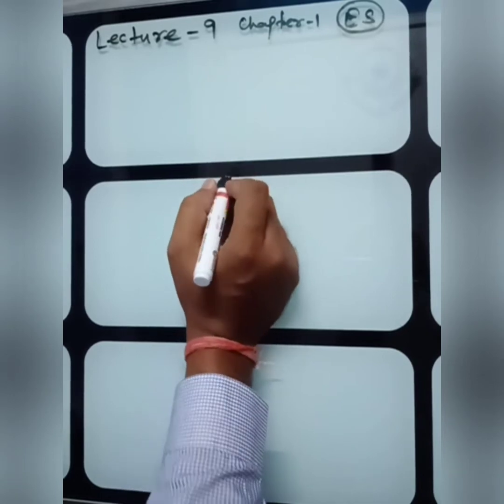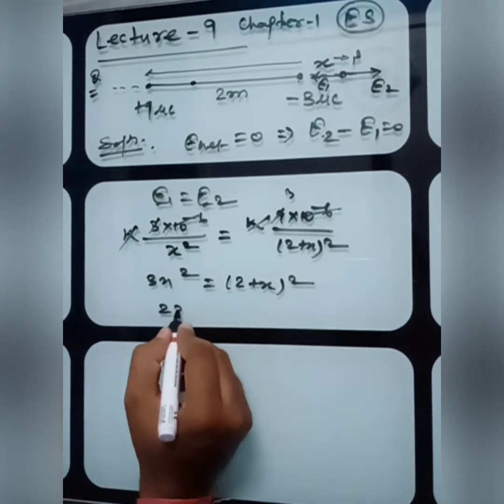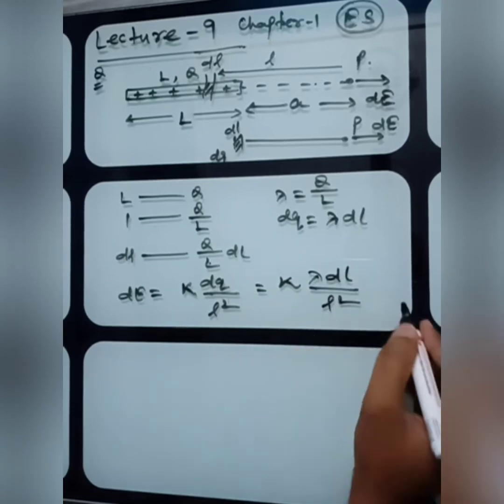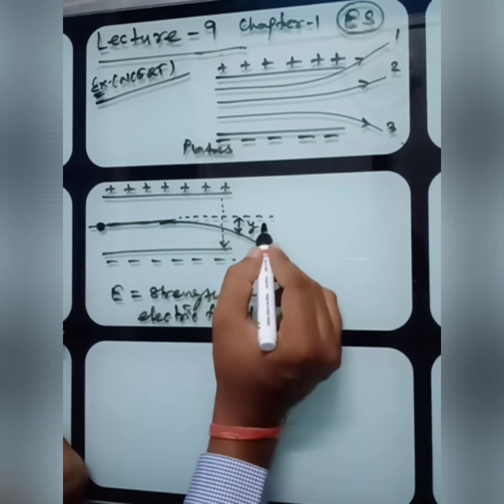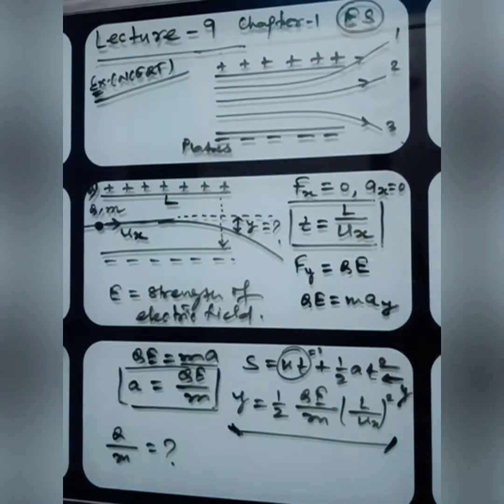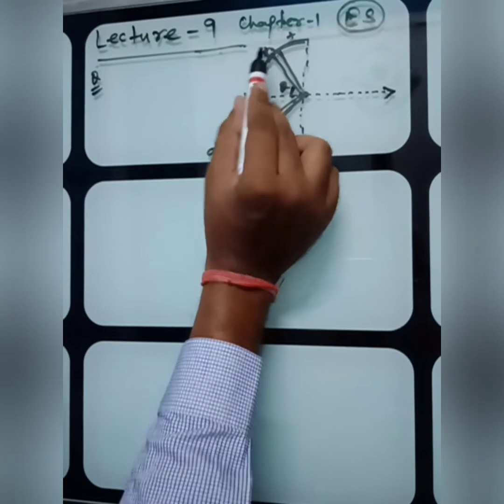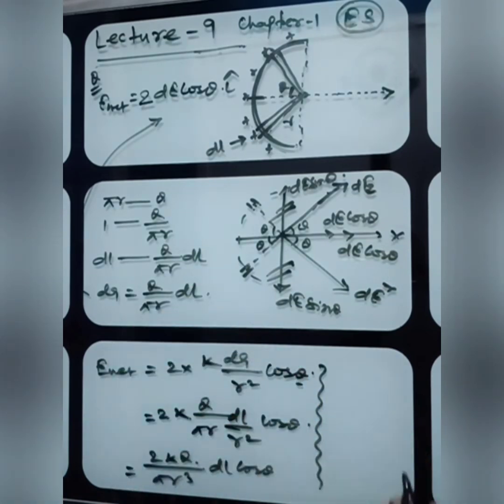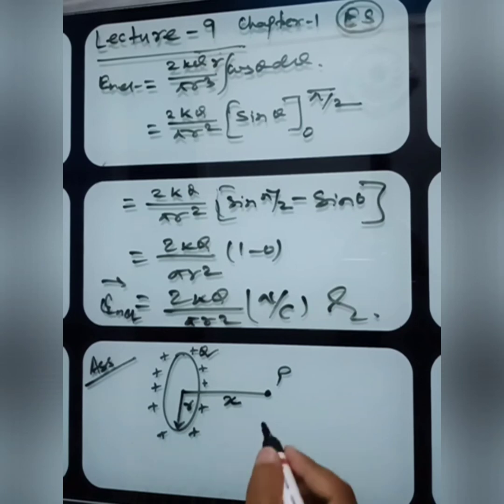ELECTROSTATICS(Electric Field Due to Rod & Ring) By B.S PANDEY- Lecture 9